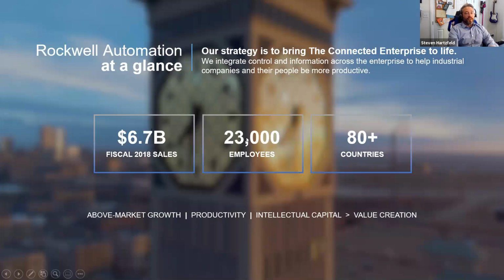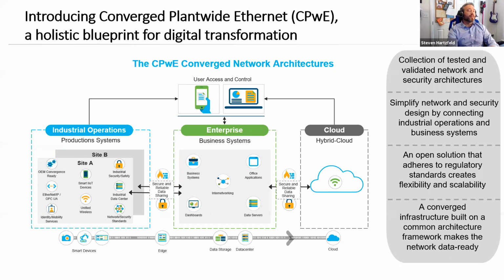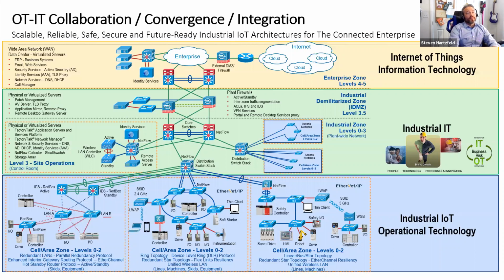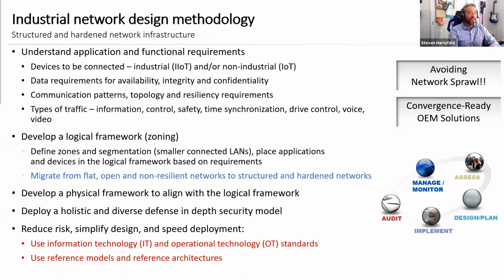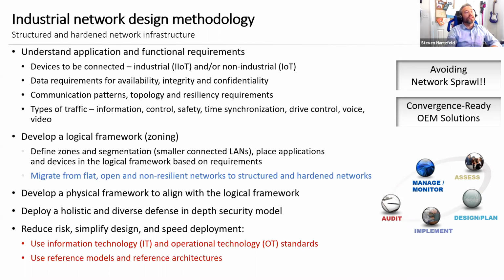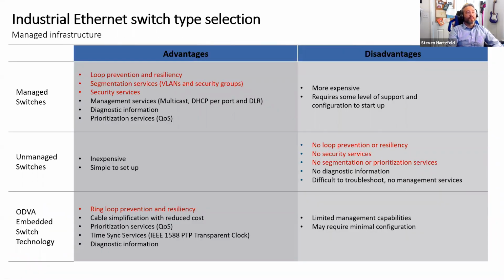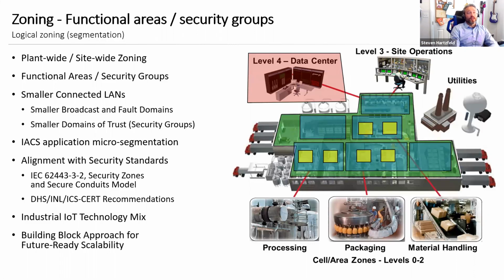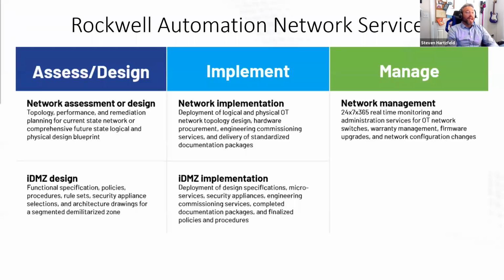HESCO & Rockwell Automation Networking Webinar: Session 1 Industrial Network Design Considerations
Determining your scope - Defining zones/cells - Developing a logical architecture